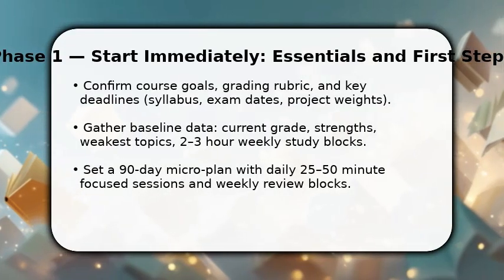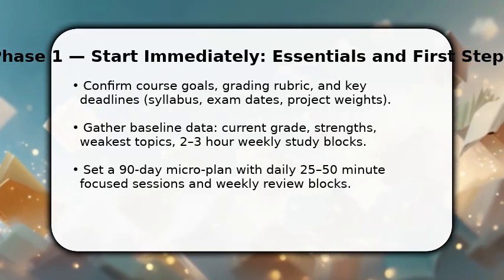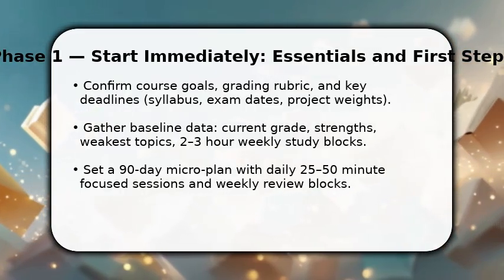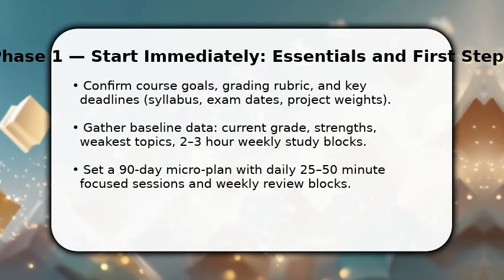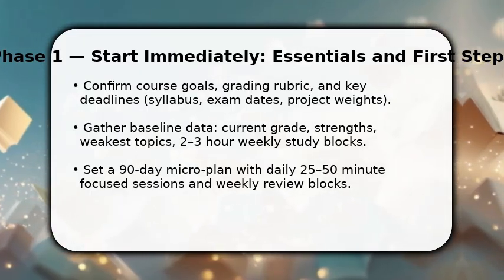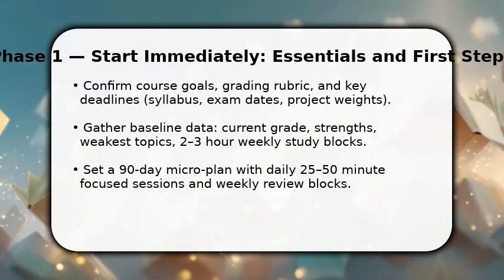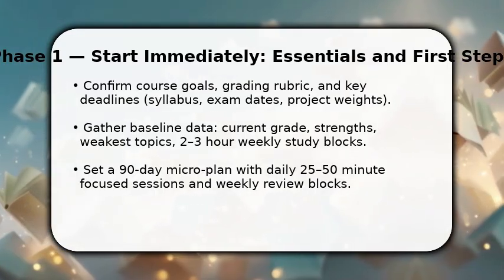How to Top the Class - Easy Guide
How to Top the Class - Easy Guide | 🔒 Surfshark VPN Deal — Stay private and secure. $1.99/mo + 3 Months Free ▸

Discover effective strategies to excel in your studies and top the class effortlessly. This guide provides actionable tips on time management, study techniques, and motivation boosting for students aiming for academic excellence.

how to top the class, study effectively, time management skills, academic success strategies, motivation in education, improve grades easily, class ranking tips, student study habits, educational excellence guide, top your classes effortlessly